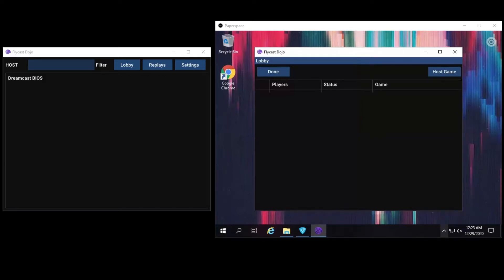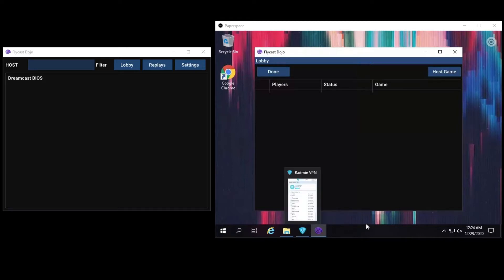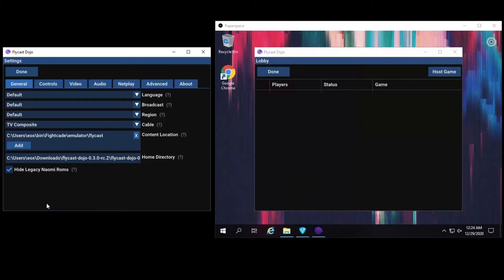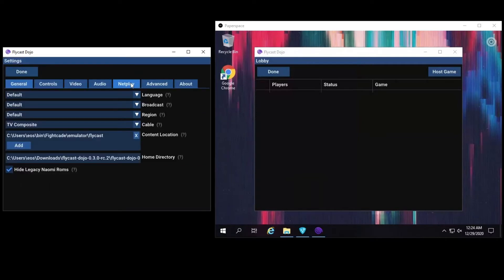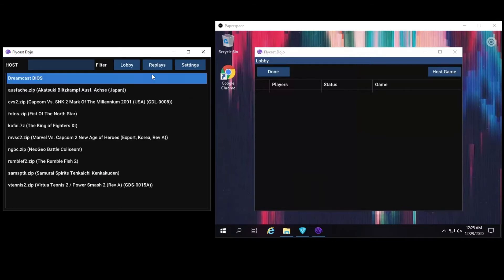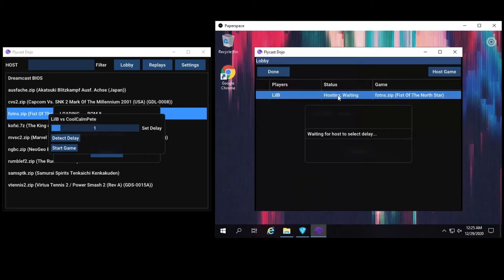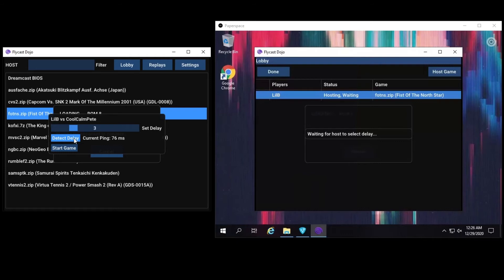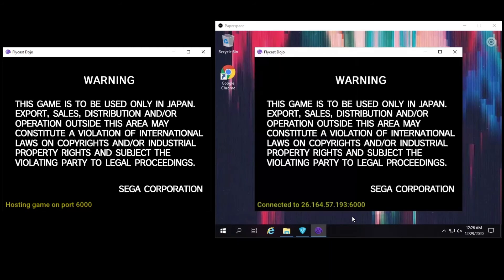Flycast Dojo - LAN Lobby Quick Start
A video to quickly get you up and running with Flycast Dojo over a virtual LAN like Radmin or ZeroTier using the built-in LAN Lobby feature.

For the latest bug fixes and support, be sure to download the latest Flycast Dojo release off of GitHub